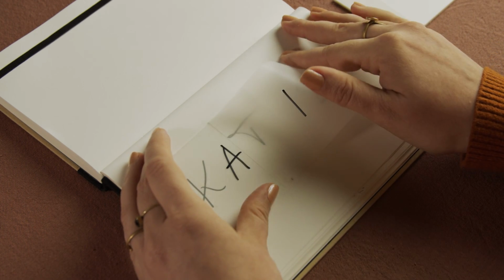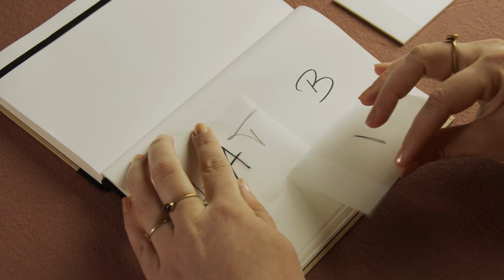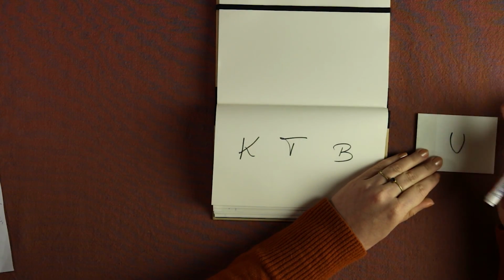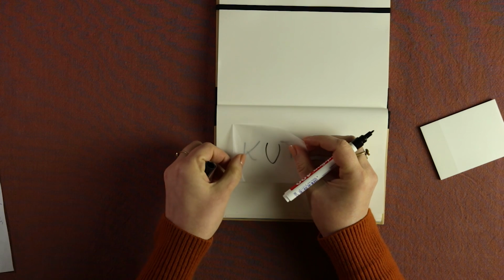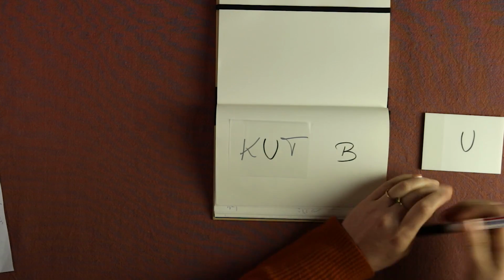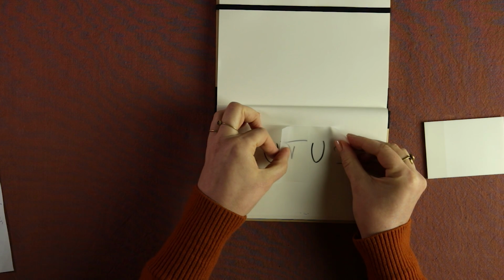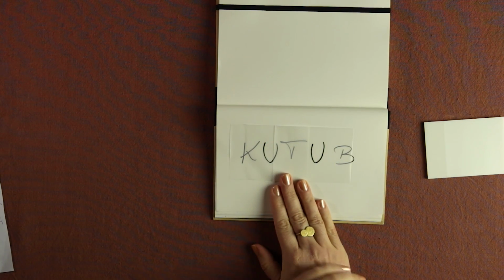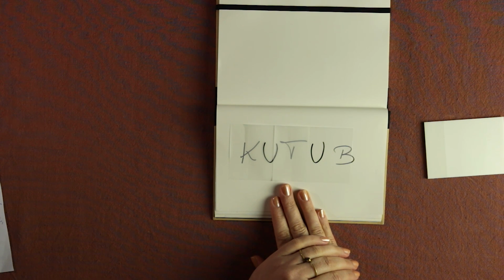ASMR The Semitic Languages (soft spoken, map tracing)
Next month Spanish!

Today we're looking at the Semitic family and if, like me, you learned stories from the bible as a kid, you will be familiar with more of these languages than you might expect (at least by name, that is): Hebrew, Aramiac, Babylonian... In fact, the Semitic languages are closely tied to all three of the book religions. Hebrew of course is the language of Israel, Arabic is the language of the Koran, and Aramaic was the lingua franca around the time of Jesus. In Ethiopia and Eritrea, certain churches that split off in the 5th century over a dispute on the exact nature of Christ, use Semitic languages like Tigrinya (and that's also where the second largest Semitic language by number of speakers can be found today, namely Amharic). Another just as important fact is that our common alphabets can be traced back to scripts that were developed for an ancient Semitic tongue, Phoenician.  And that's not even getting into some of the fascinating grammatical features...

The books are:
Glück/Rödel (ed.): Metzler Lexikon Sprache, 5th edition. (in German)
Faulmann: Schriftzeichen und Alphabete aller Zeiten und Völker. (in German)

As mentioned, I've collected pretty much all infos from Wikipedia. If you'd like to take a deep dive, I recommend starting with the page on the Semitic languages and clicking away from there.

If you like Podcasts, you might also enjoy this episode of Spectacular Vernacular (not ASMR):

Audio only version is available on various podcast platforms.

If you'd like to send me a letter (max. magazine size) with a map, for example of your country or city, please address it to:
Melange ASMR
Postfach 0021
1015 Vienna
Austria